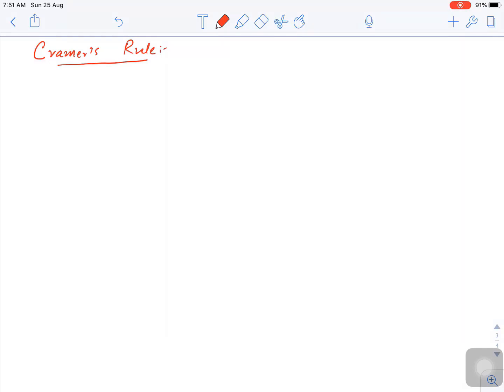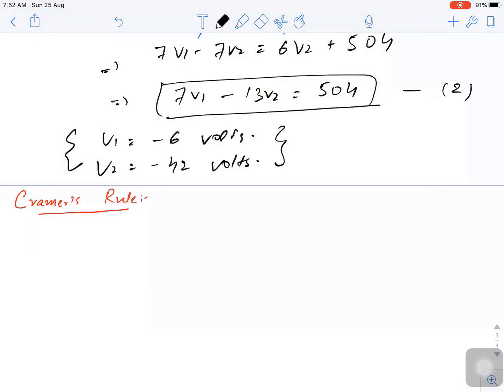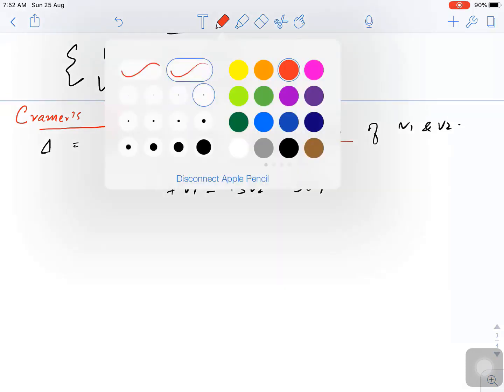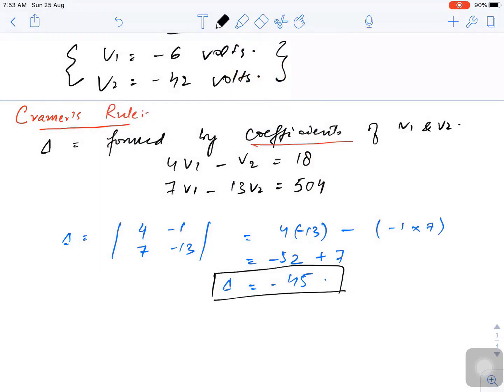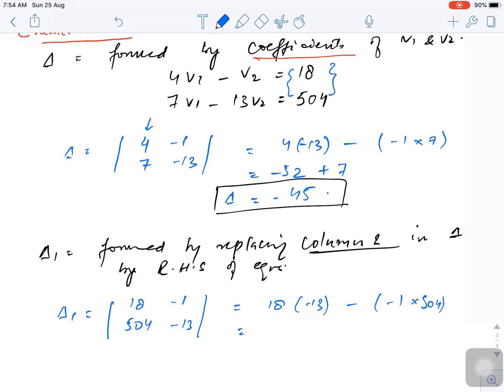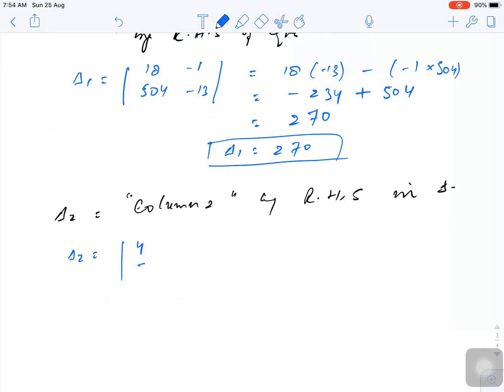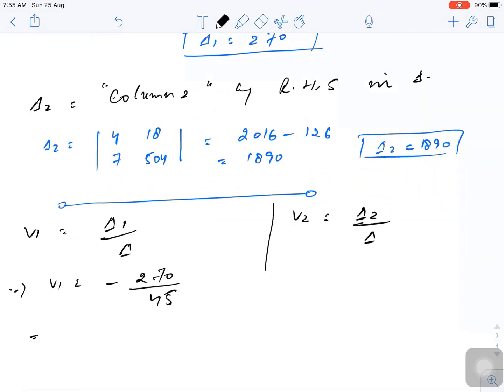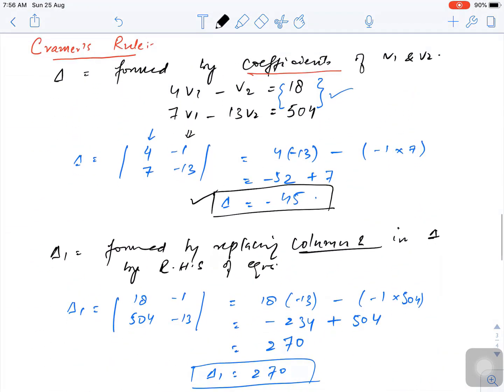Nodal Analysis (Part 2) and Problem Solving using Cramer's Method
Hello Students,
This video is in continuation of Nodal Analysis (Part 1). Here, Cramer's method has been used to solve the simultaneous equations and to determine unknown quantities.